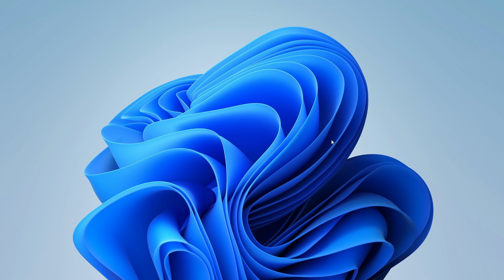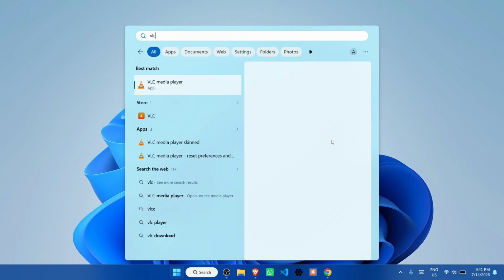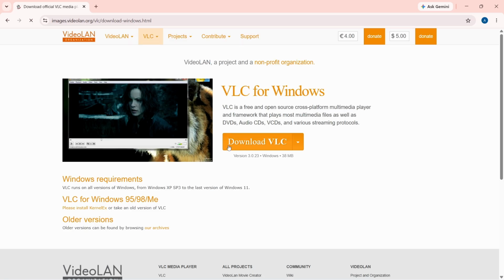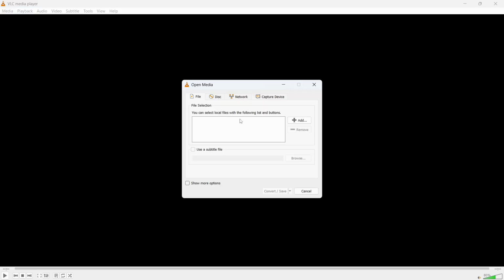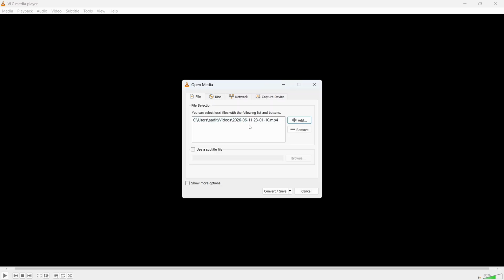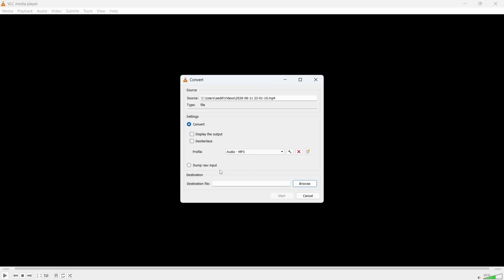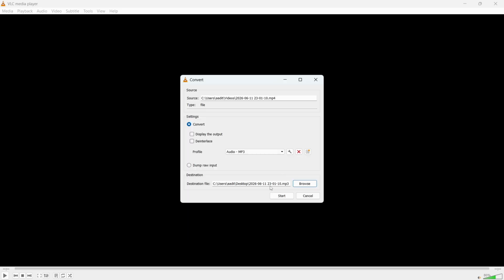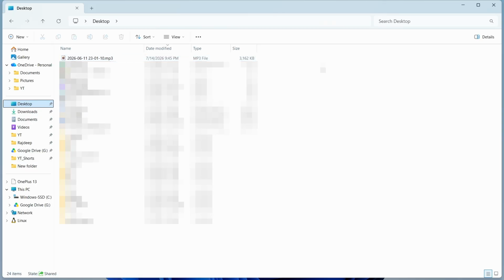How To Convert Video to MP3 Using VLC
In this video, you'll learn how to convert a video file into an MP3 audio format using VLC Media Player. This is a simple and effective way to extract audio from your video files, making it easy to listen to content on the go. By the end of the video, you'll be able to convert various video formats into audio, choose your file destination, and save space on your device.

✨ What You'll Learn in This Video:
- Check VLC installation on Windows
- Download and install VLC
- Convert video files to MP3
- Choose file destination and rename audio